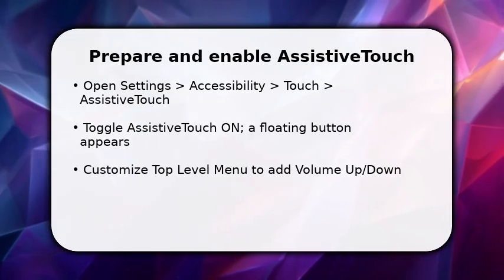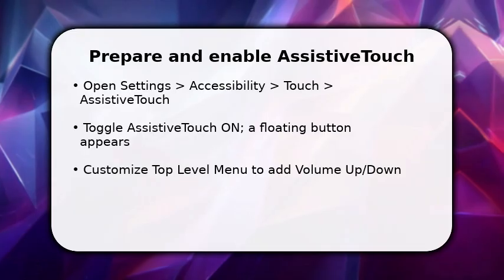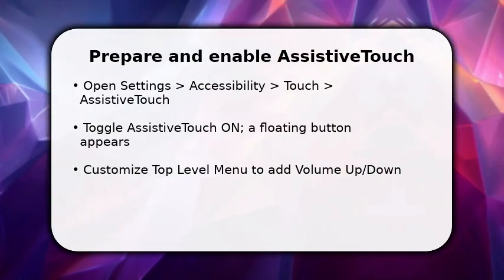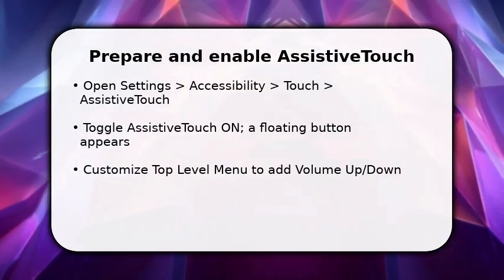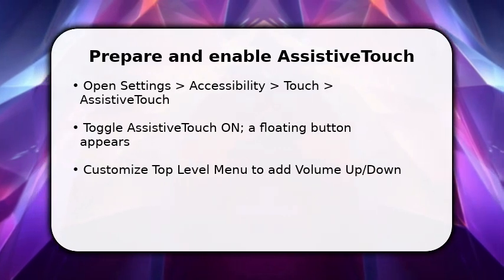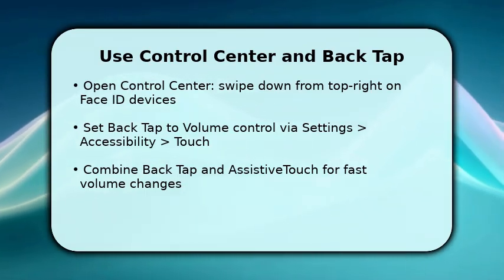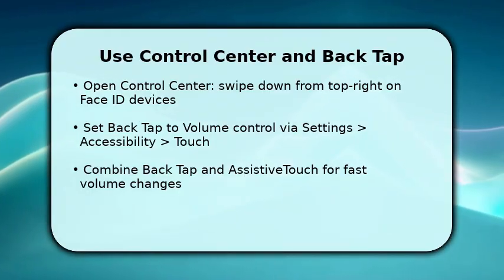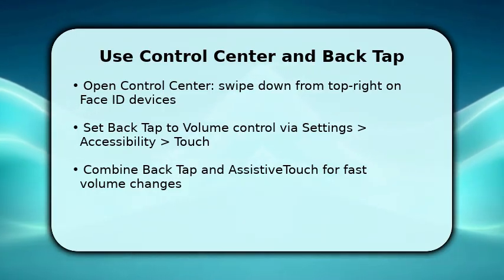How to Control Volume Without Button in Iphone - Step by Step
Discover the simple techniques to adjust your iPhone's volume without using the physical button. This step-by-step guide will walk you through alternative methods, including gestures and third-party apps that can help control sound levels on your device.

iPhone, volume control, without button, gesture controls, third-party volume app, sound adjustment iPhone